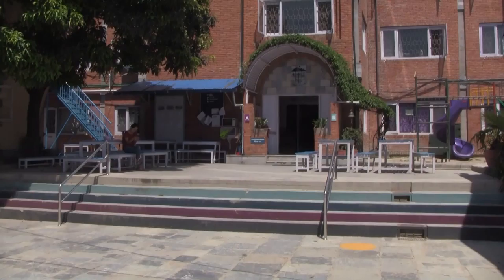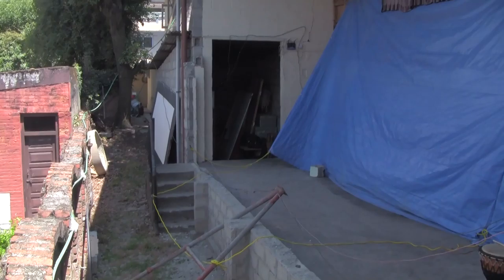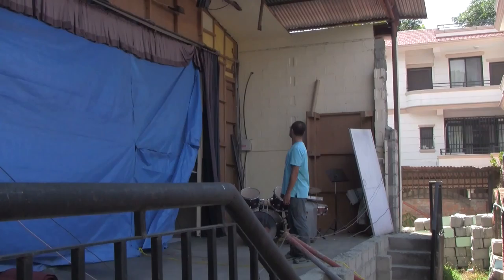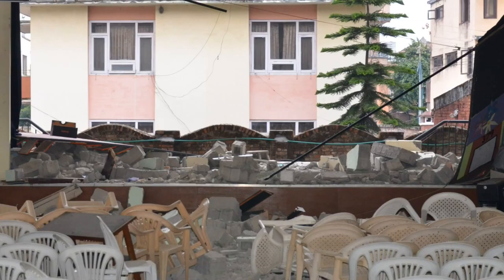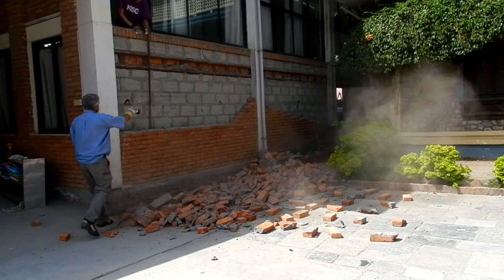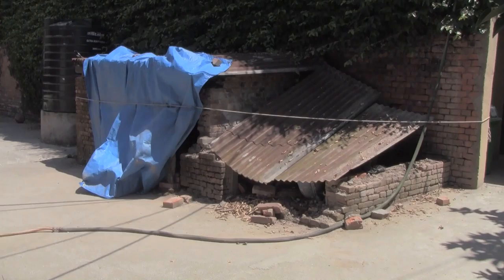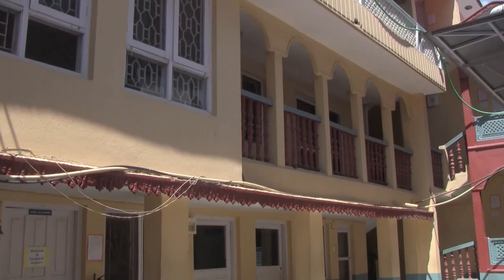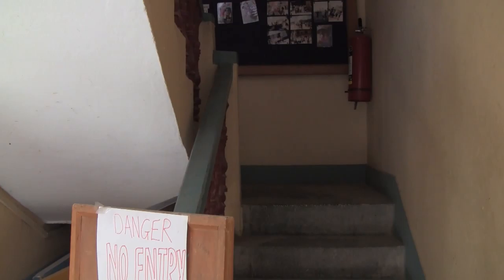KISC Kwake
An evaluation of earthquake damage to KISC school, Kathmandu, Nepal